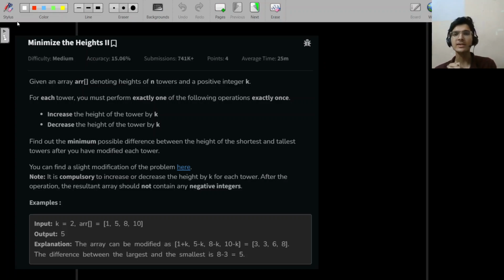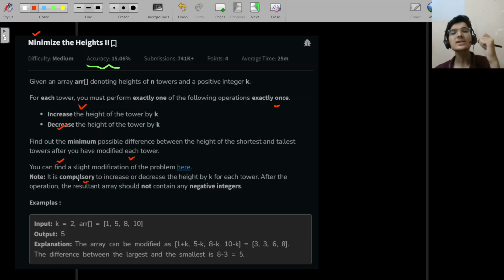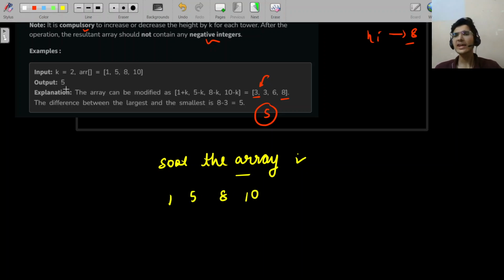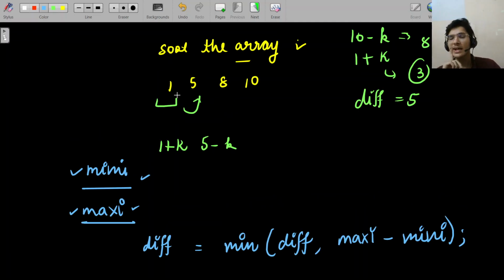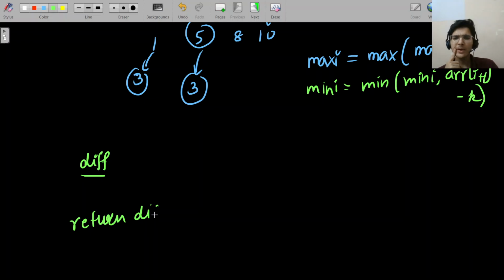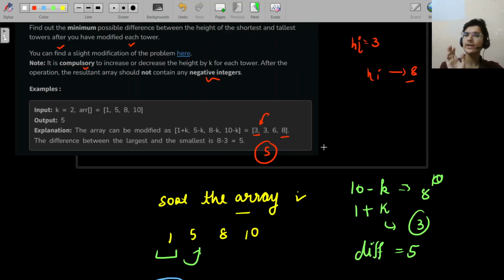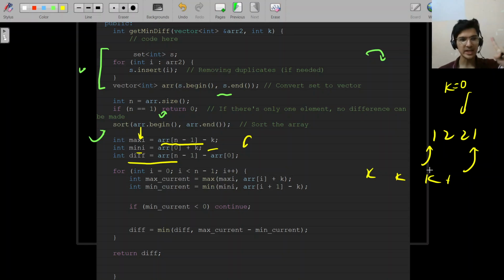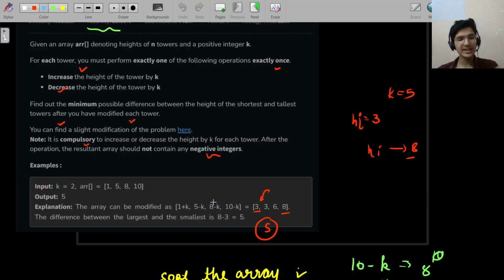Minimize the Heights II | GFG | Greedy Solution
In this video, we solve the Minimize the Heights II using C++.
We cover:
Intuition behind the problem
Step-by-step explanation of the approach
Optimized code implementation in C++
Handling edge cases like duplicates and negative heights
If you're preparing for coding interviews, competitive programming, or GFG practice, this video will help you understand the logic in depth.